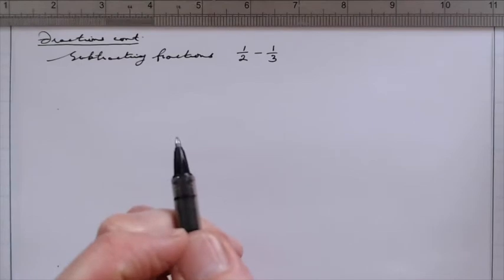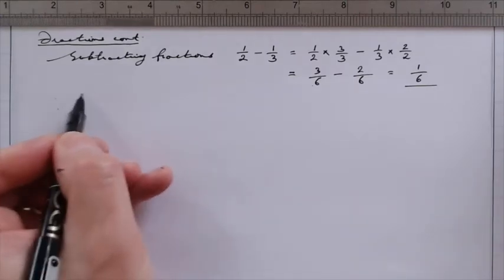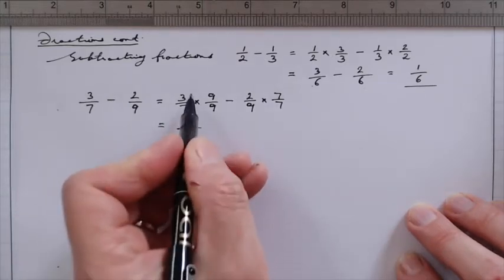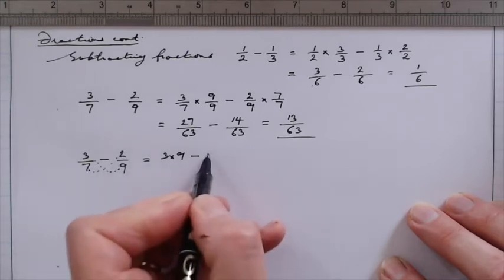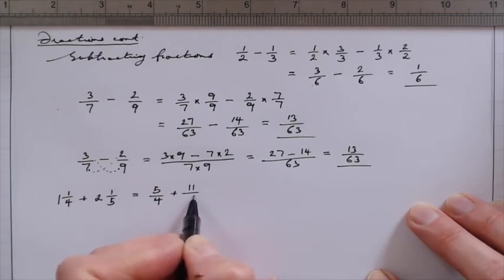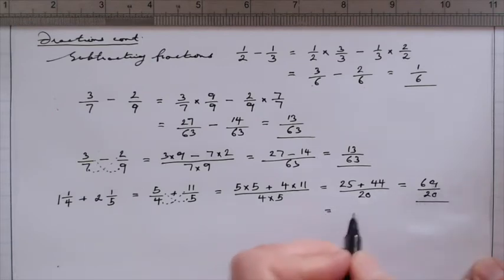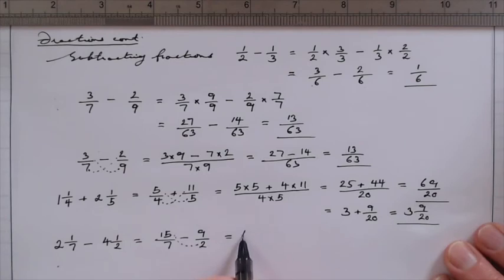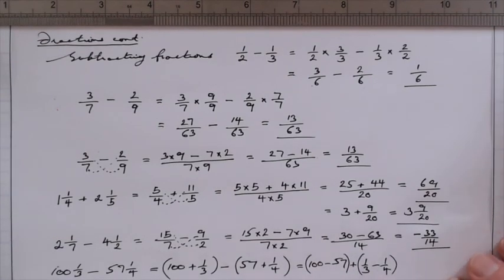Fractions part 5 (subtraction)